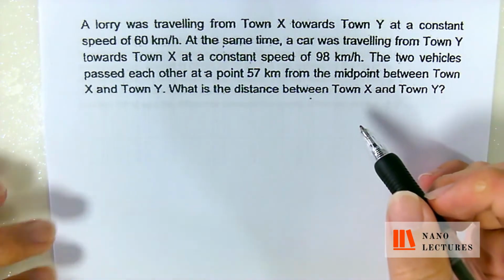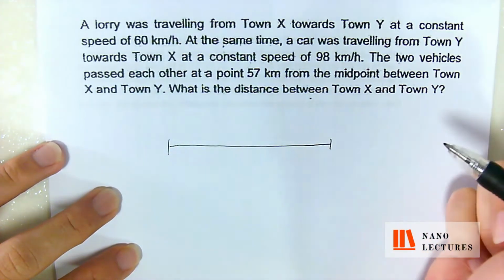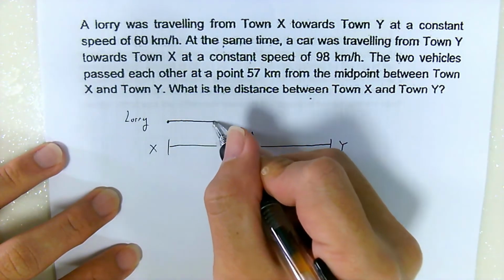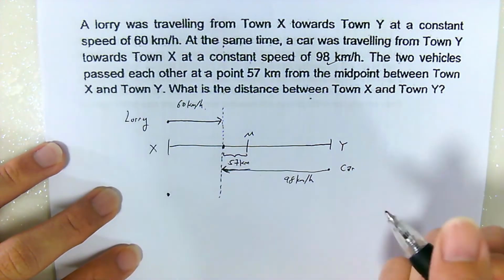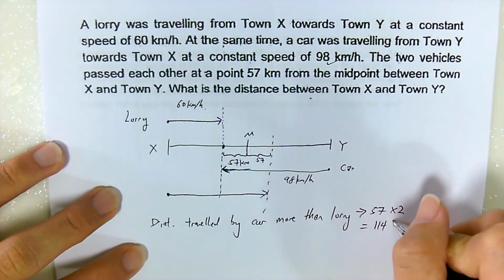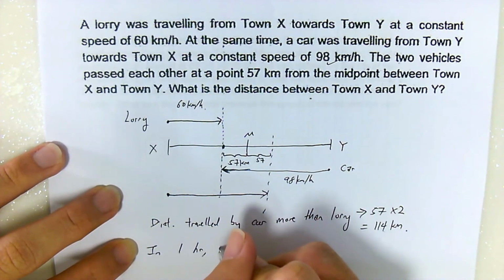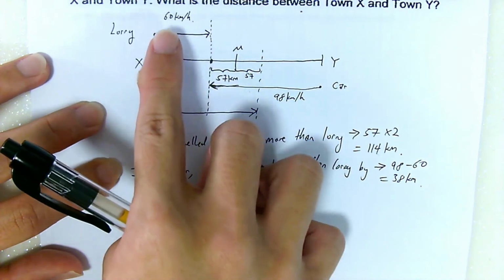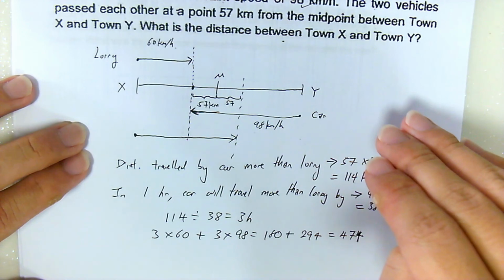2020 Nanolectures: P6 Distance & Rate & Speed. High Difficulty. Q2. Singapore Math teaching videos